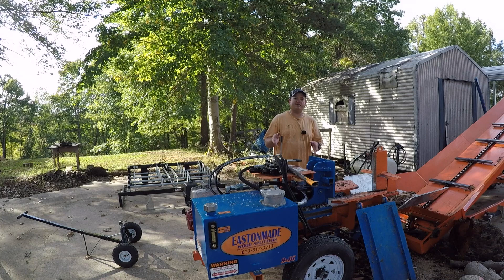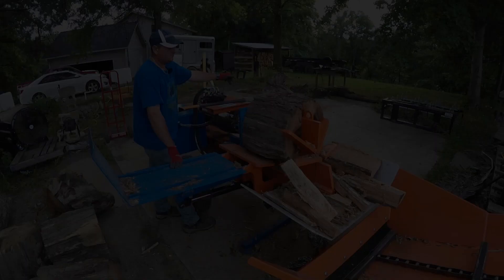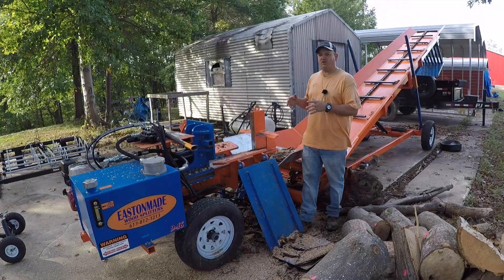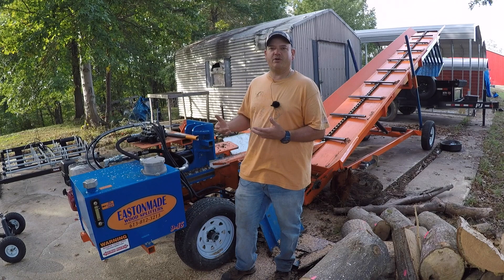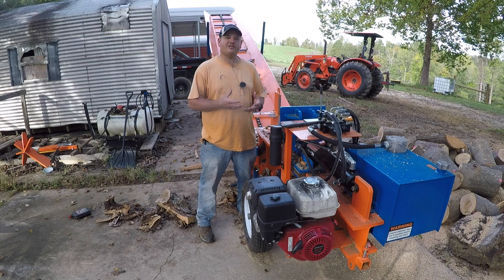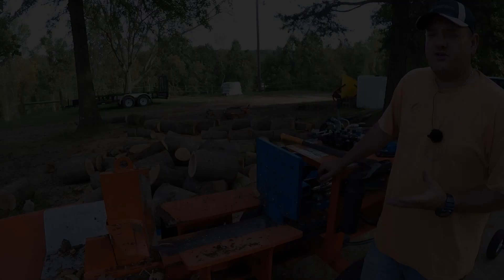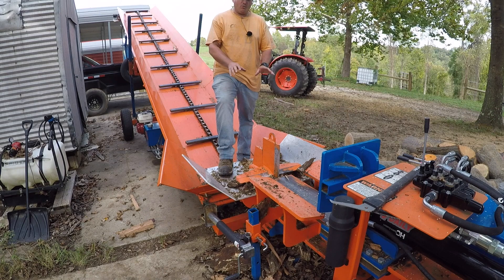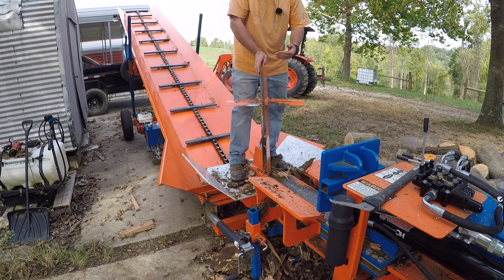EastonMade 9-16 Commercial Wood Splitter Two Year Review #229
EastonMade 9-16 Commercial Wood Splitter Two Year Review
We've owned the EastonMade 9-16 Commercial Wood Splitter For Two Years Now and Couldn't be happier with the way it has held up, and also changed the way our firewooding season goes. It had always been a struggle to get enough wood for the season and now I have no trouble getting through the winter, it's amazing what a difference a good quality efficient machine can make.

Equipment List
EastonMade 9-16 Commercial Wood Splitter
EastonMade STK24 Firewood Conveyor
Kubota M6060
Echo CS-590 Timberwolf
Echo CS-346
Dewalt 20Max Grease Gun
MTL Grapple